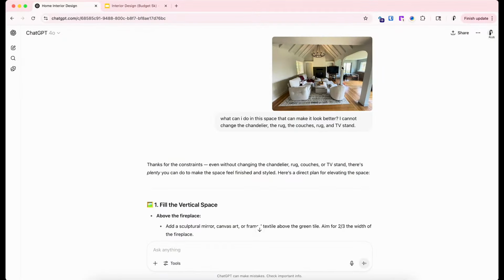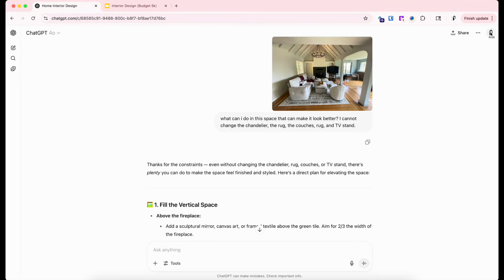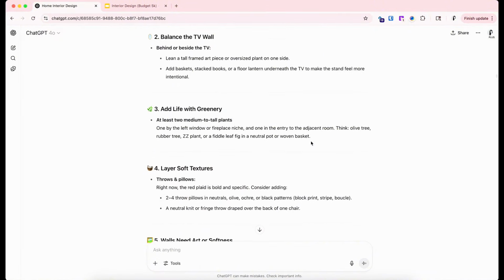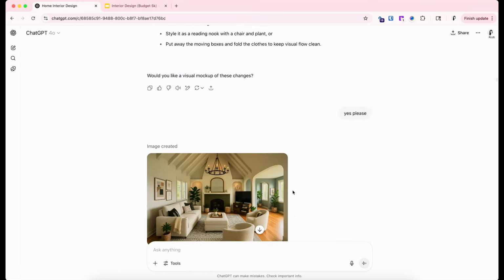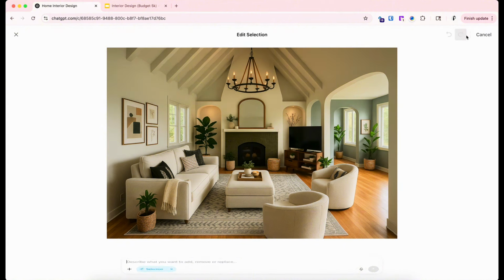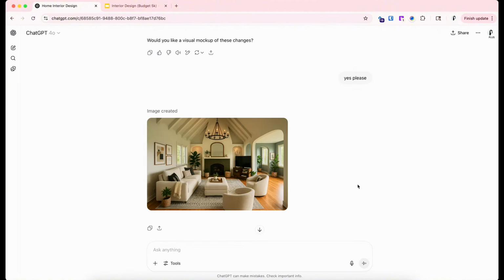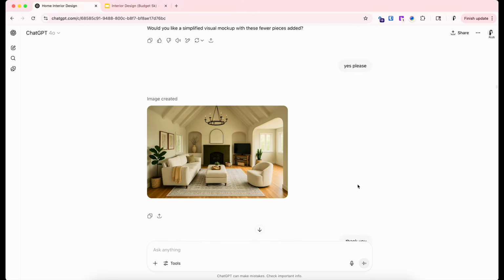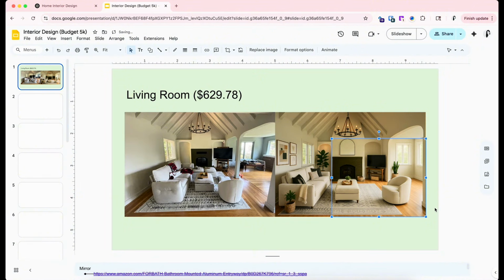I used AI to design my living room (realistic outcome)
In this video, I did some realistic designing with AI (chatgpt) and a VERY limited budget.